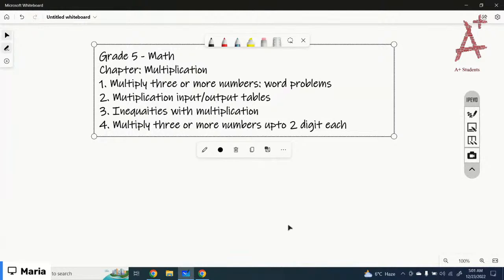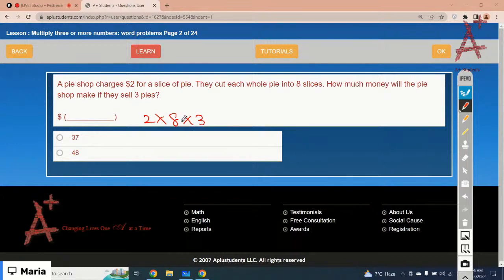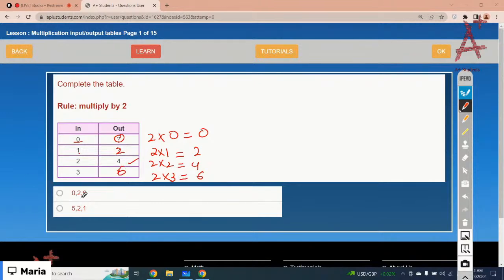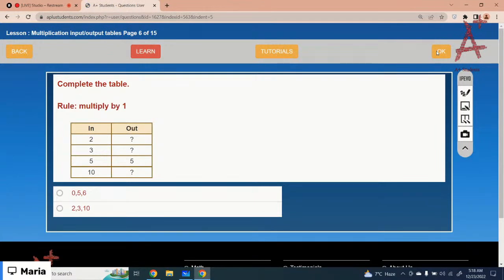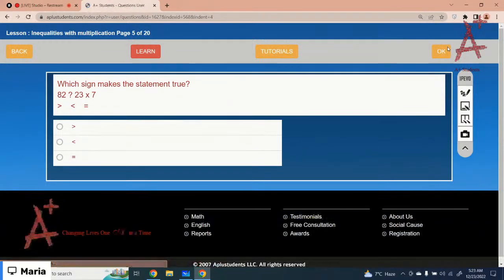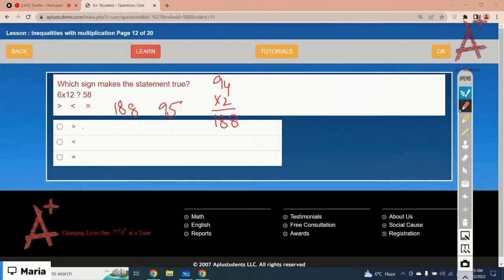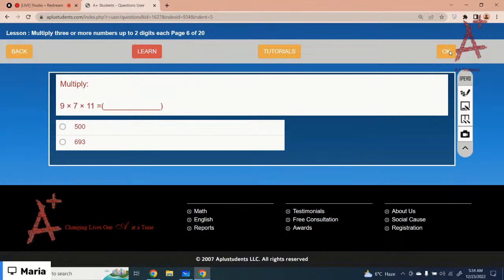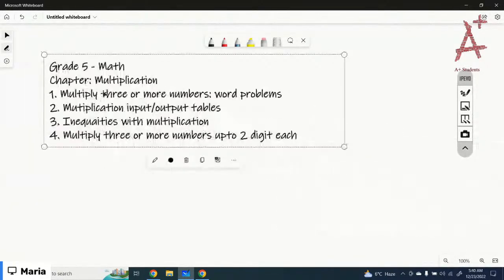Grade 5 - Multiply three or more numbers: word problems, Mutiplication input/output tables, Inequ…